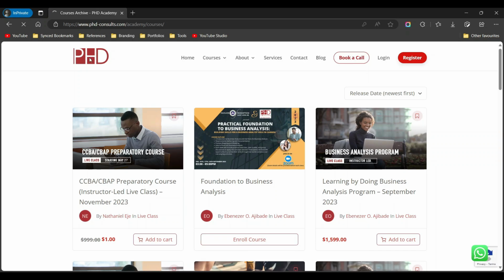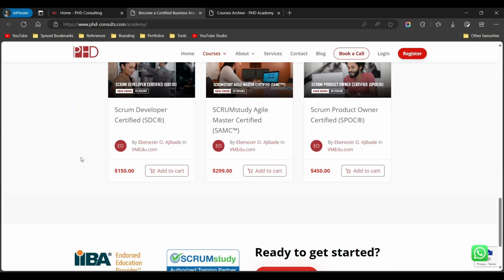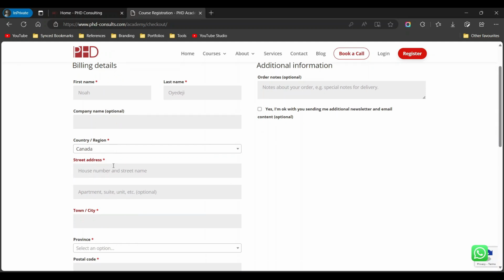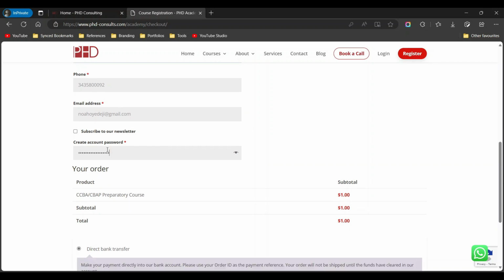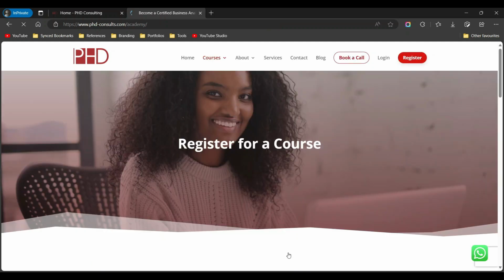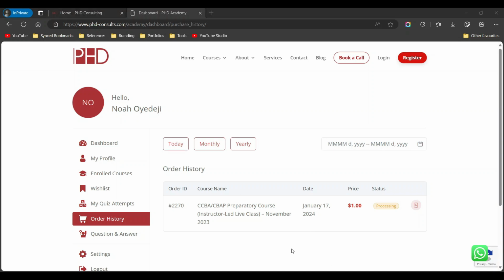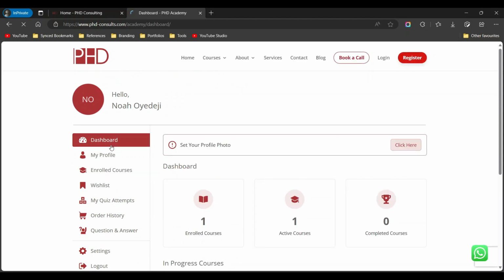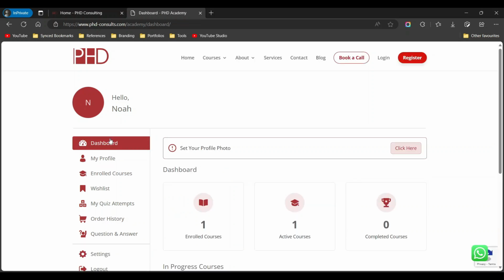Student Journey PHD Consults done